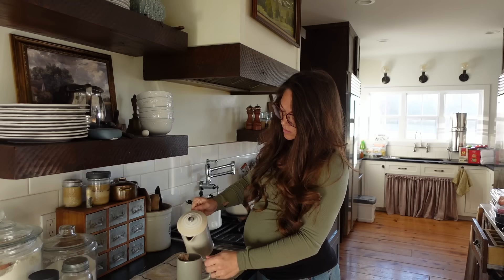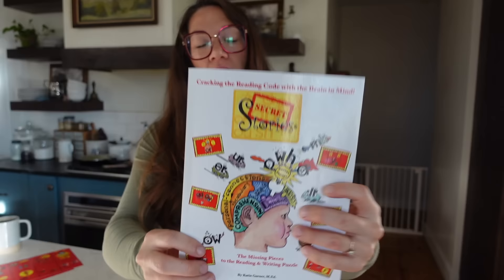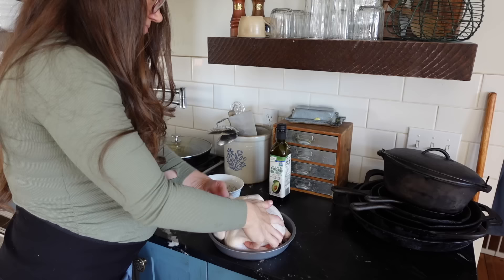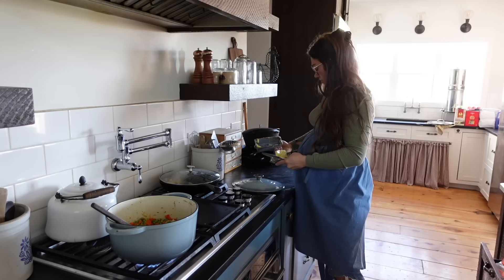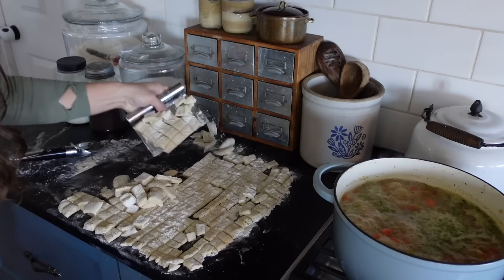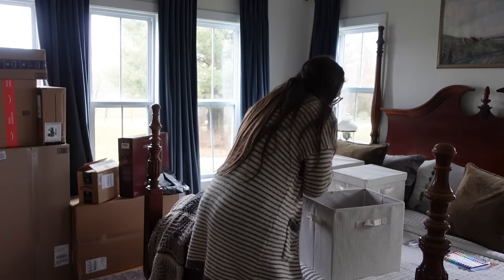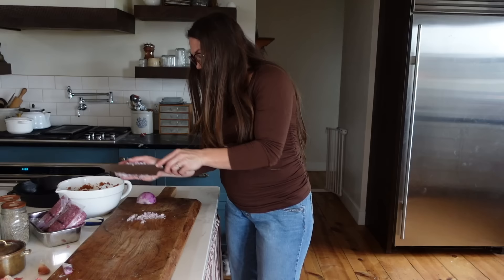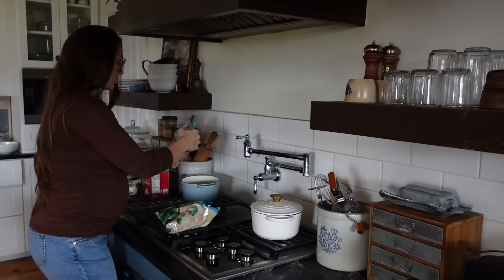Large Family What We Eat In A Day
Being at home all day every day homeschooling the kids means I need to put 3 square meals on the table every day.  It sounds like a big task, and some days it feels like it.  But most days it's just part of our rhythm and not too big of a deal since I'm always thinking at least one day ahead regarding food and prepping for one or two meals ahead.  Today was just a typical day at home with a simple, high-protein breakfast and a big pot of soup for lunch that lasted a few meals.  I had planned to make meatloaf, mashed potatoes, and cheesy broccoli for dinner but the baby was sick so I just used the soup we had for lunch for dinner as well and made my meatloaf dinner the next day.

My Apron is from Etsy

John's Grandma's Meatloaf Recipe:

6 slices sandwich bread
1 cup milk
1 egg
1 T Worcestershire sauce
2 t salt
1/2 t pepper
1 t garlic powder
1 t onion powder
1 t Italian seasoning
2 lb ground beef

Soak the bread slices in 1 cup of milk in a mixing bowl for 10 minutes, then add the remaining ingredients and mix well.  Transfer into a standard cast iron skillet.

Meatloaf Sauce
2/3 cup ketchup
2 T brown sugar
1 t Worcestershire

Mix all sauce ingredients and pour over the unbaked meatloaf.  Bake at 375F for 50 minutes.

One Pot Mashed Potatoes:
This is very easy! Not really a precise recipe, just peel and dice. your potatoes, add to a dutch oven with 1T of butter per lb of potatoes, then cover 3/4 way with milk.  Simmer on low until potatoes mash easily.  Do not drain, just mash them in the pot and season with salt and pepper to taste.  If you want to really jazz them up, add a few T of cream cheese, some garlic, and herbs!